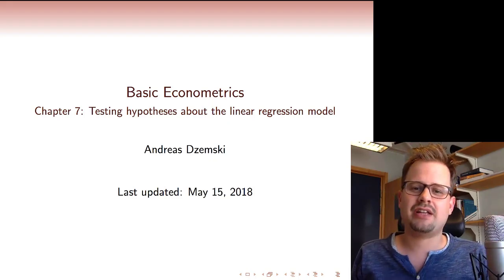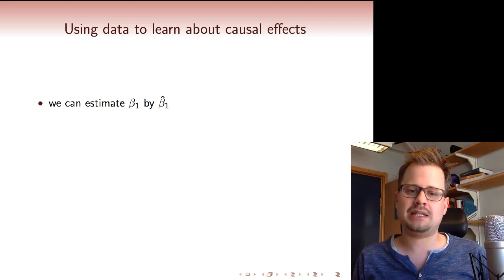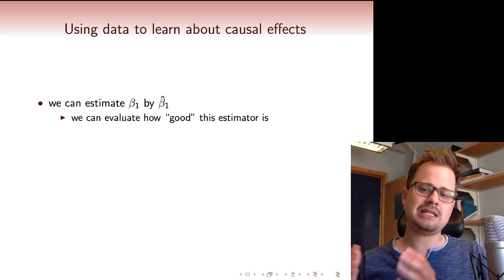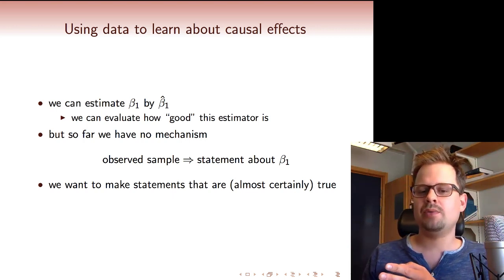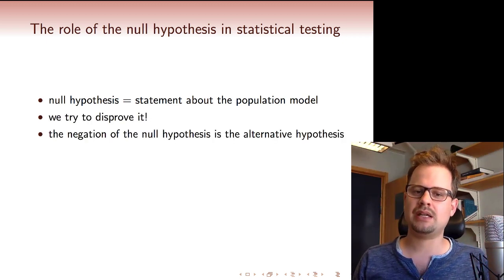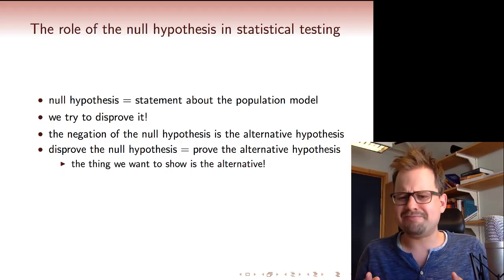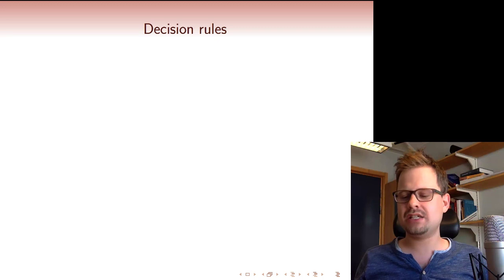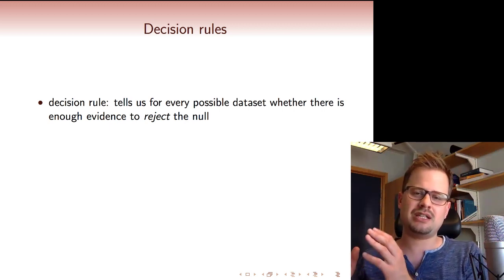Basic Econometrics - Review of statistical testing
We start out by reviewing statistical testing. Using statistical testing we are finally able to use the information in the sample to infer properties of the true causal effects. The statistical testing protocol is a way of generating, with large probability, statements about the causal effects that are true. We can control the probability by which the protocol makes false statements. In this video, I discuss the null hypothesis, the alternative hypothesis and statistical decision rules.